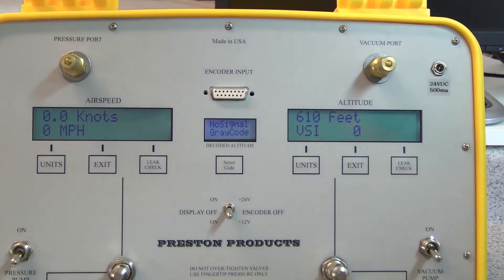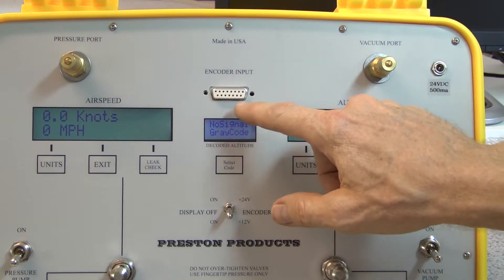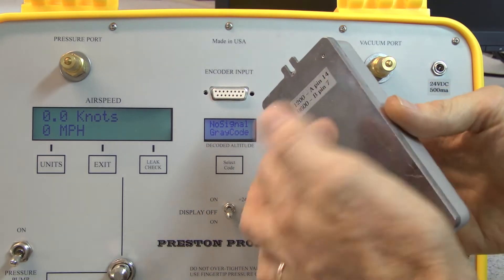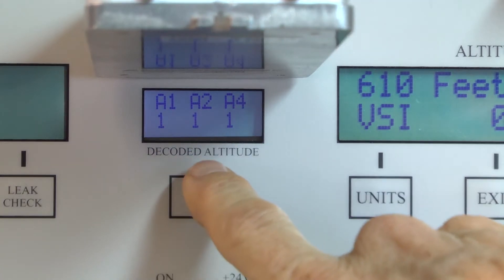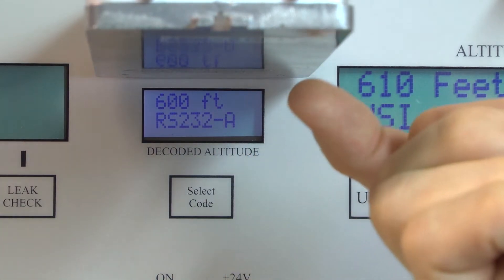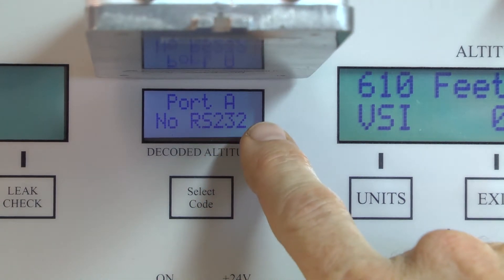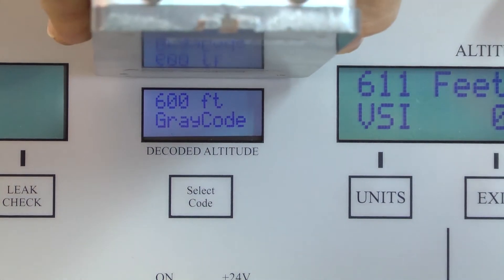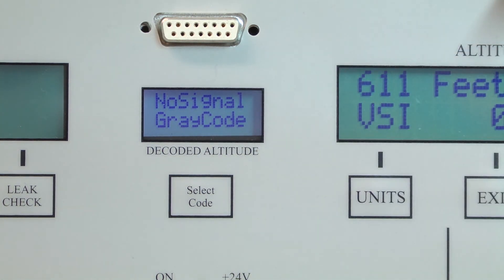PS-525 Encoder Display and Function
This video illustrates the function of the blind encoder reader of the Preston Pressure PS-525 pitot static air data tester.